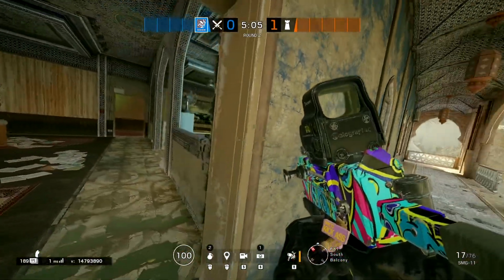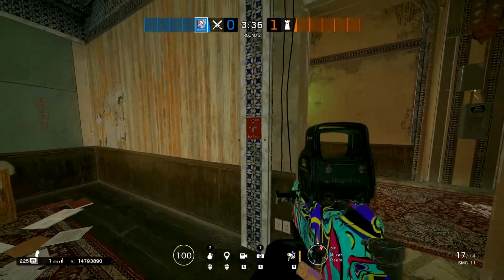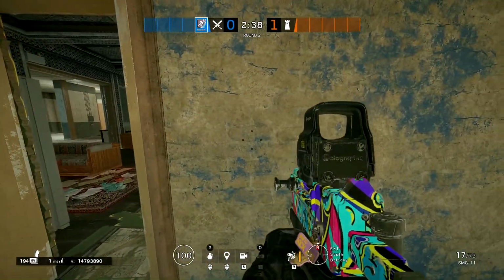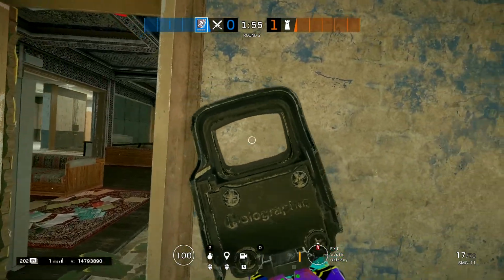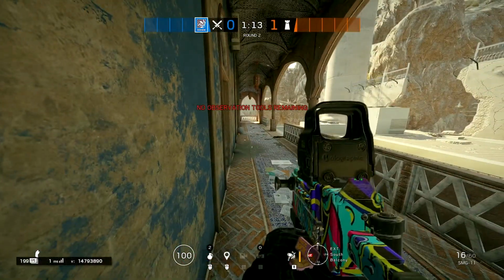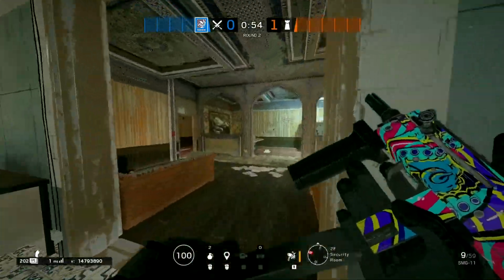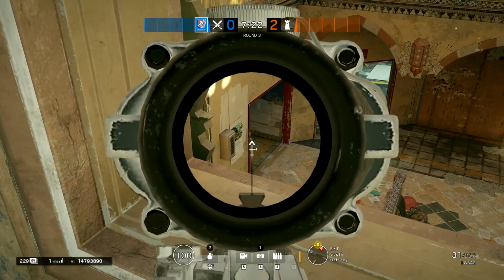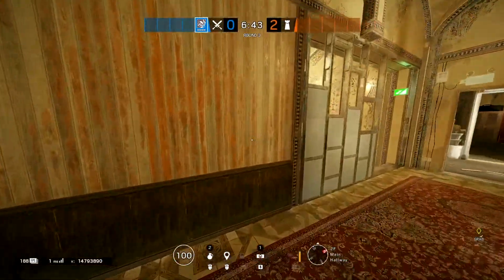How To Peek │Rainbow Six Siege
Twitch(I don't really stream but I might in the future)